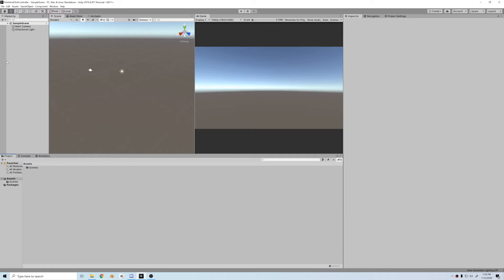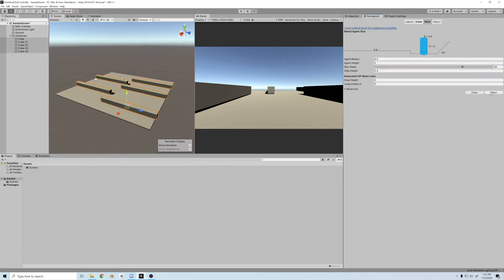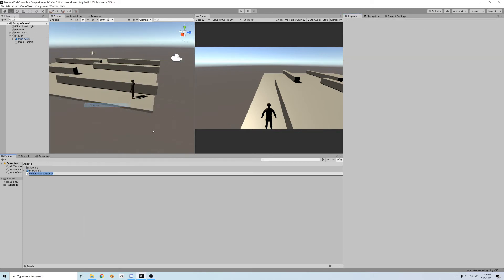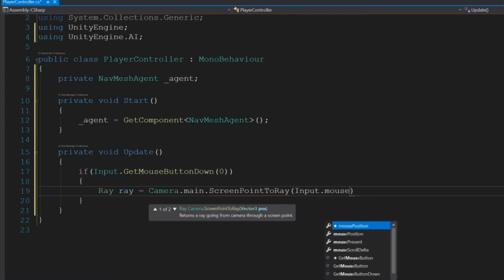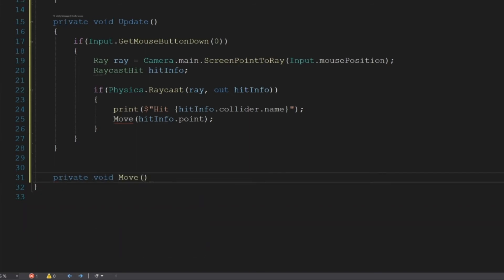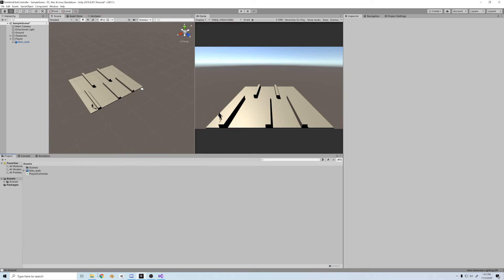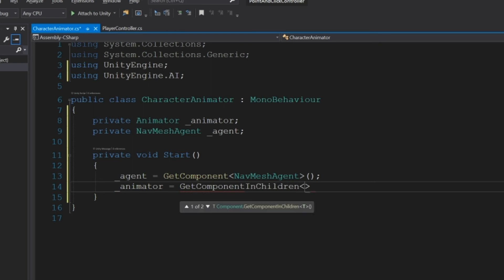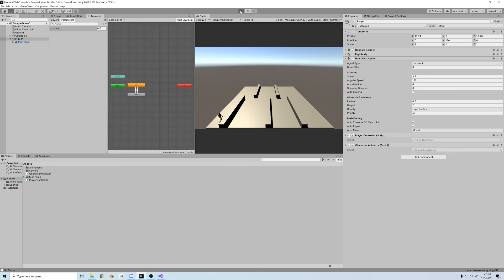Point and Click Nav Mesh Controller | Unity Character Controller | Controller Like RuneScape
Thanks for your interest in this video. I've decided to start a series about the different kinds of character controllers in Unity. The series will serve as a basis for my tutorials, so that I don't have to keep repeating the same steps over and over.

In this video, I'll create a Nav Mesh based character controller. It will be able to control RPG games that are like RuneScape or Diablo.

This video will teach the basics about Nav Mesh, some raycast, and animation.

All links mentioned in the video below, also a GitHub repo of the assets!

 ► Song in the video:
Dr. Richard - Unknown